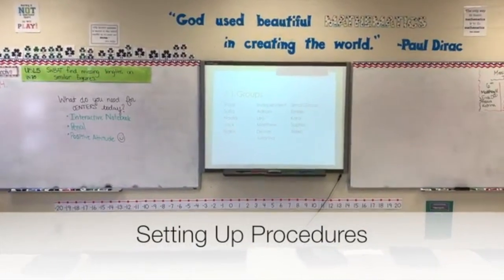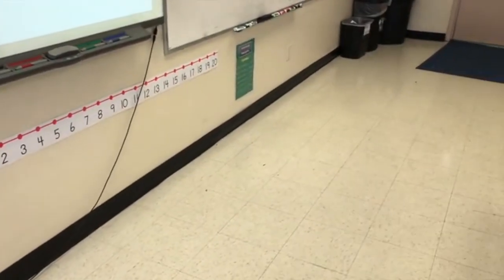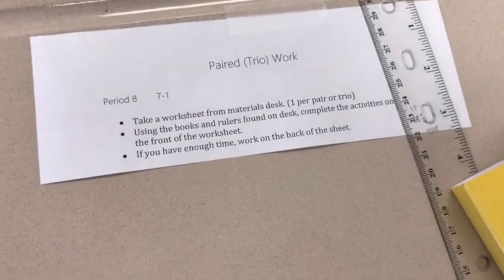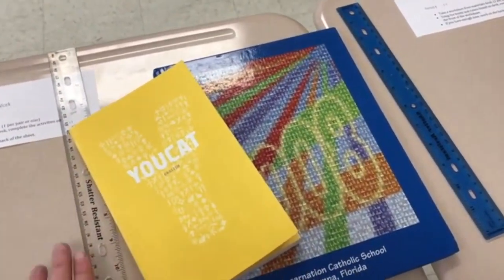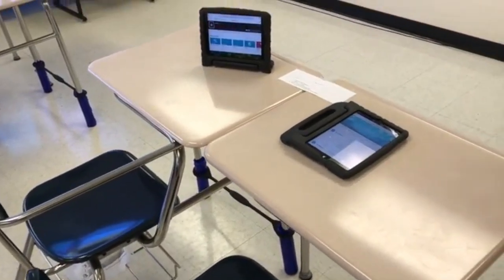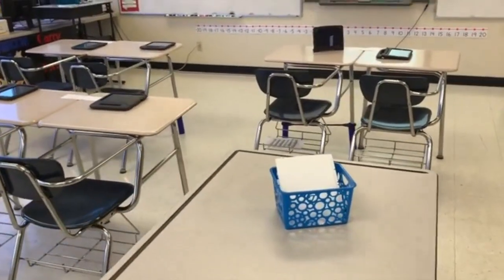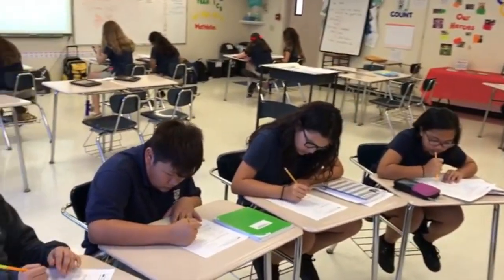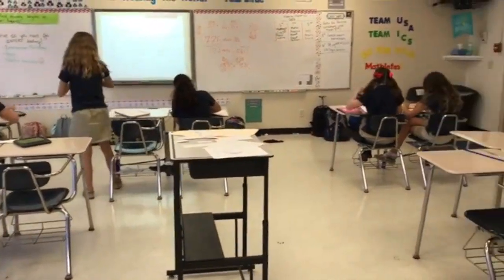MS Centers - Meagan Koeth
In this video, Meagan Koeth (ACE 22) models how to set up Centers in a MS Math classroom.